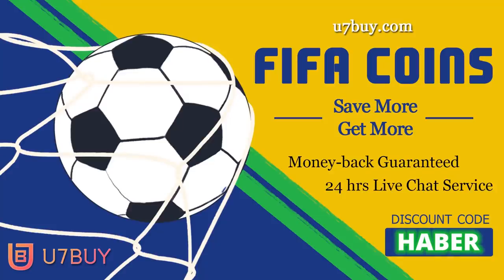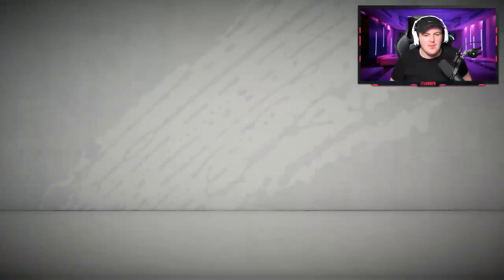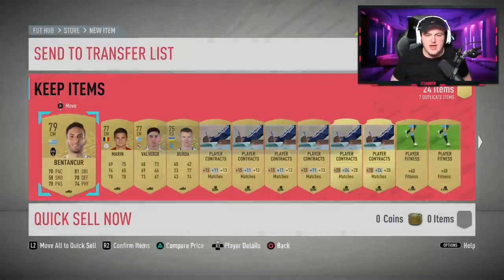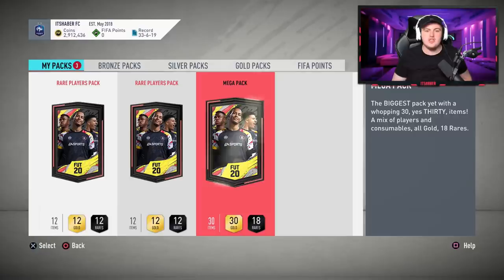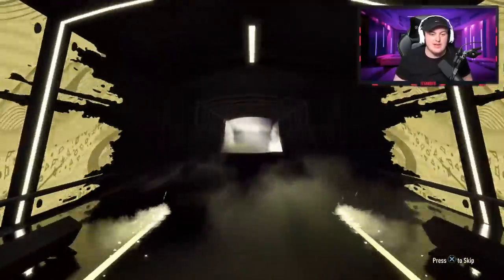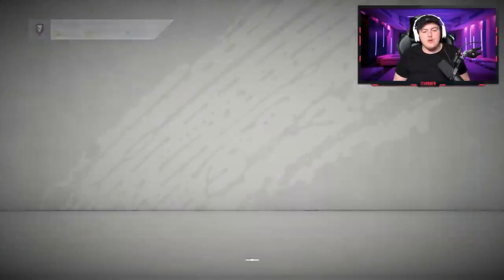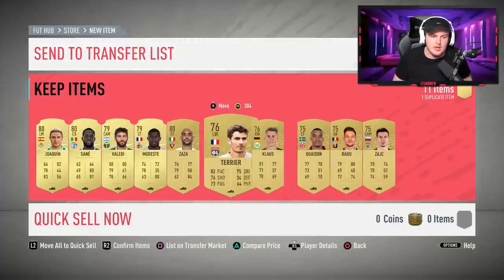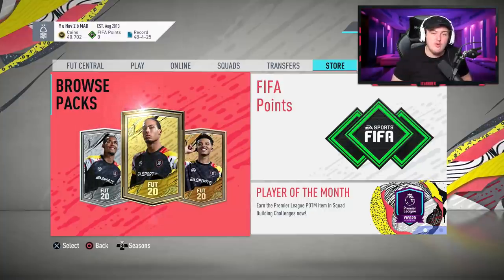MY RANK 1 DIVISION RIVALS REWARDS! HUGE PLAYERS PACKED! FIFA20 ULTIMATE TEAM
Fifa 20, Ultimate team, Division Rivals, Rank 1, Rank 2, Division 5, Division 4, Rewards, Pack Opening, Option 1, Option 2, Option 3, Untradeable, Packs

Hi, I'm Itshaber. I create Fifa 20 content, and have also appeared in several different videos like SBSD with AJ3, Morgz videos and more! I really hope you enjoyed this video!